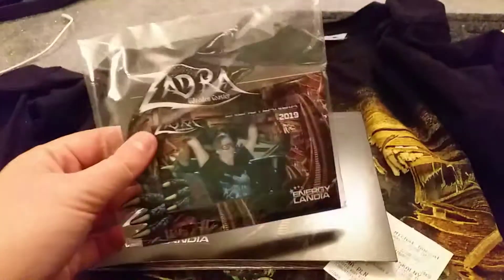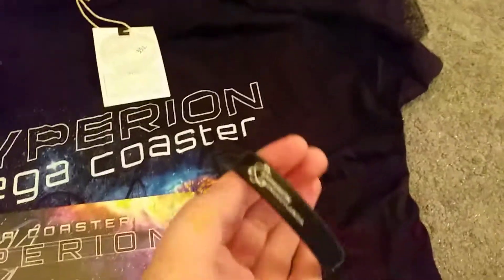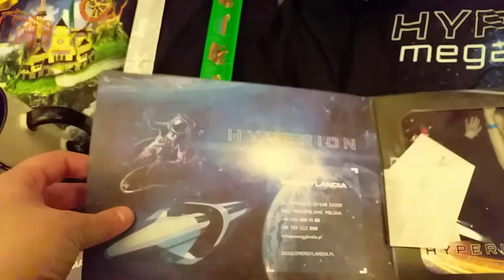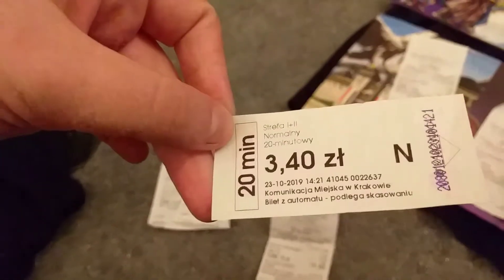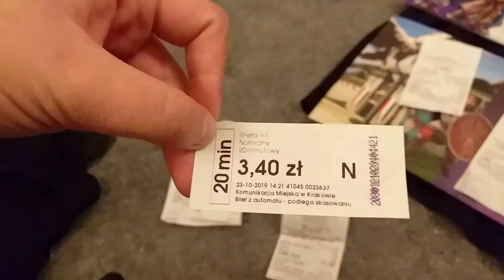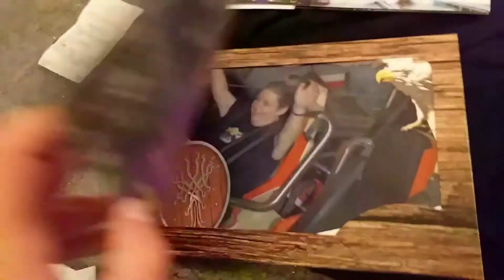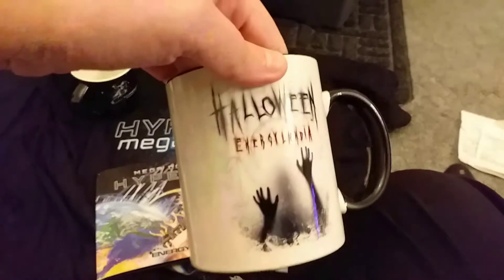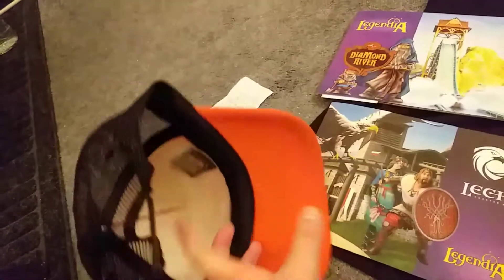Poland parks merch haul and costs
The merch I got from Energylandia and Legendia as well as an idea of travel, food and accomodation costs on the trip